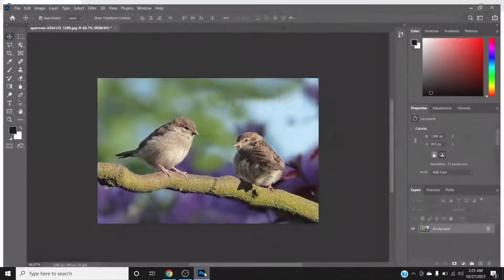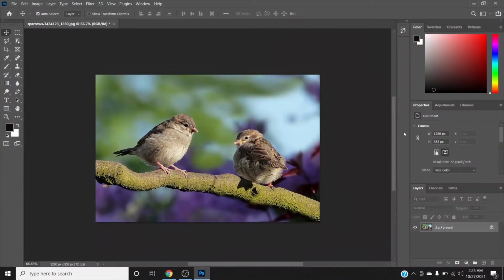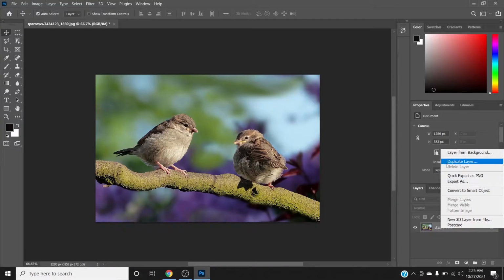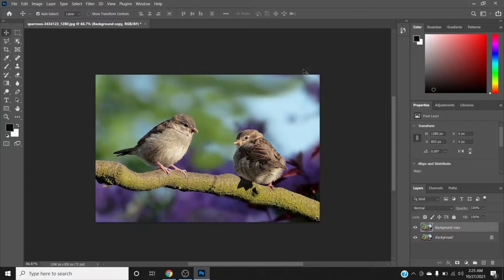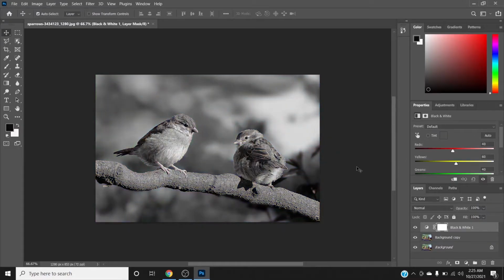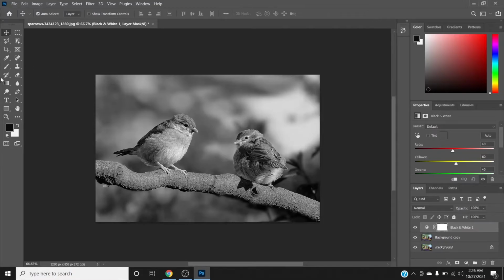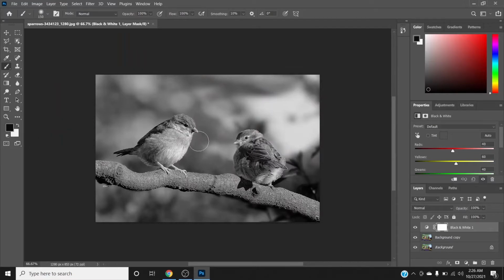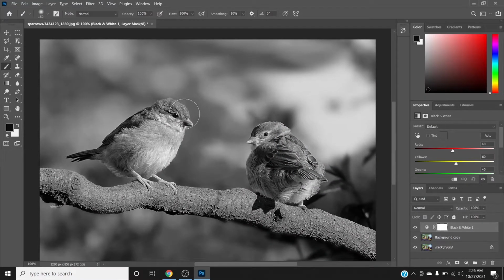How to Color Splash in Adobe Photoshop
In this video, I teach you how to Color Splash in Adobe Photoshop.  If you want to learn watch this video.